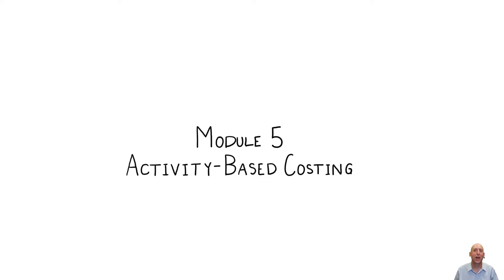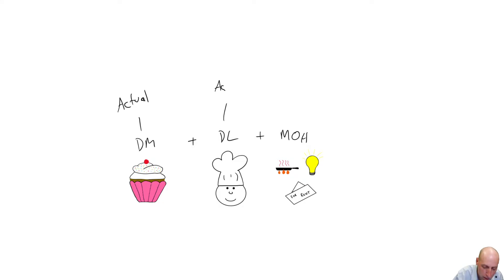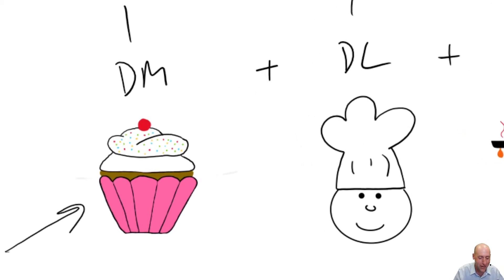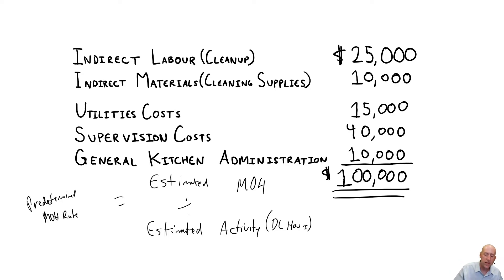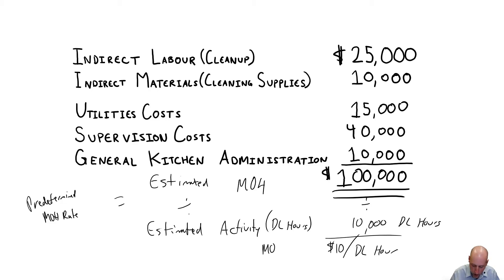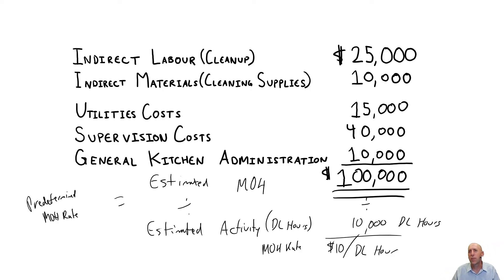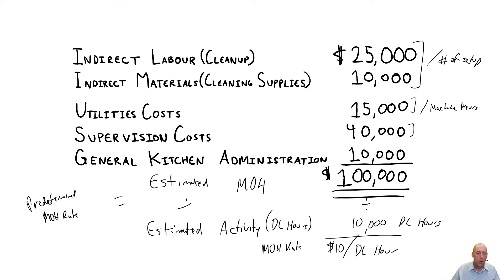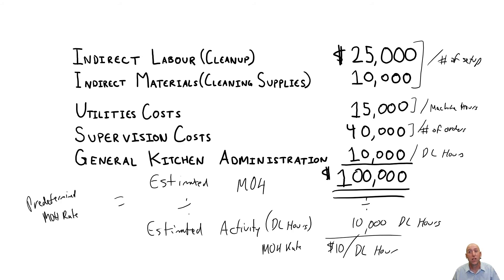MA15 - Activity Based Costing - Explained - Managerial Accounting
Module 5 examines activity based costing.  In this module we learn to compute activity rates to cost products using multiple overhead rates.  We also compare and discuss the differences between activity based costing and traditional costing methods.